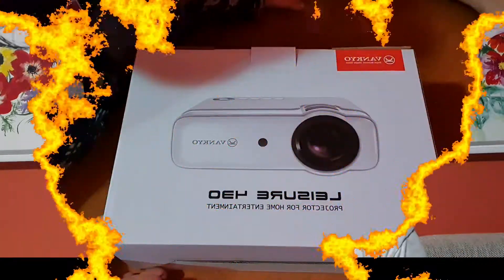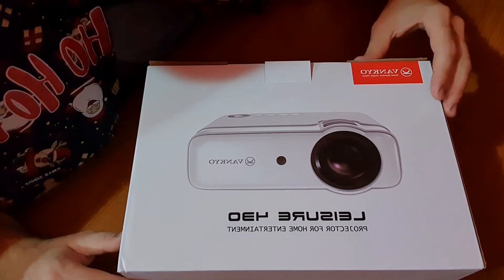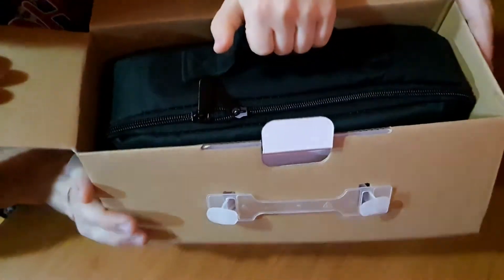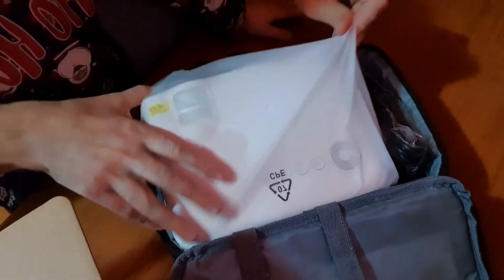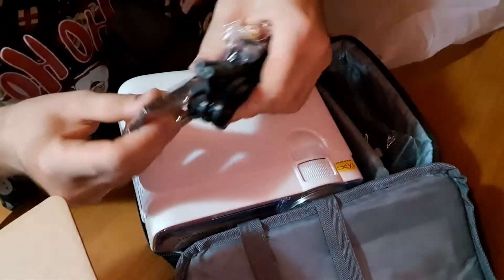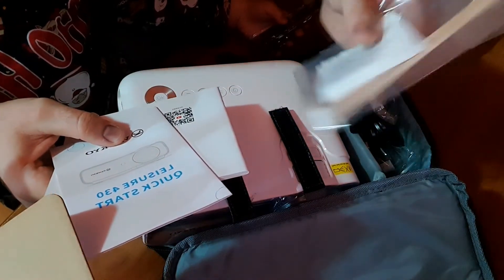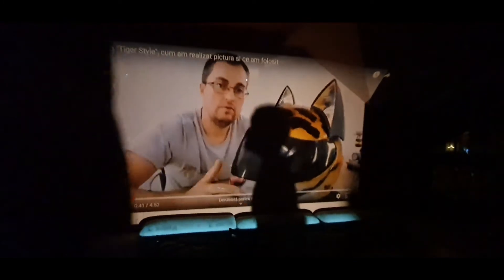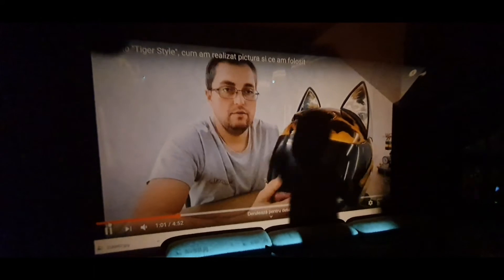Vankyo 430 video projector review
Openning the package with our new video projector Vankyo Leisure 430.